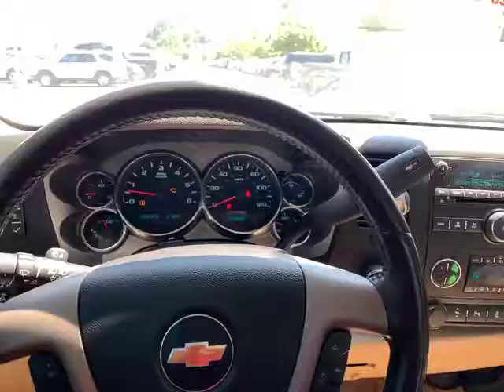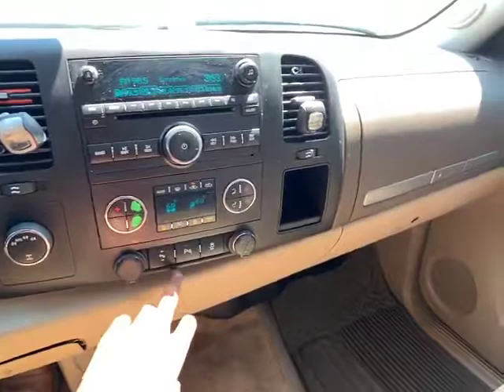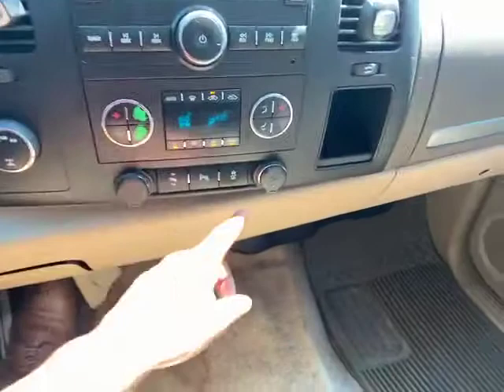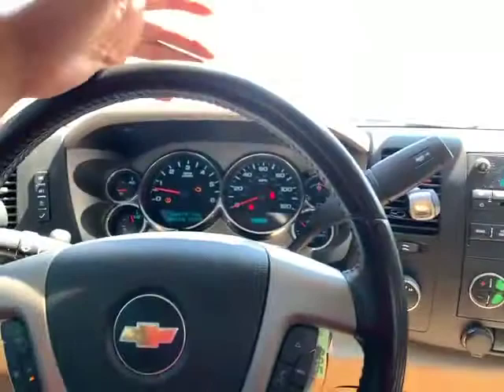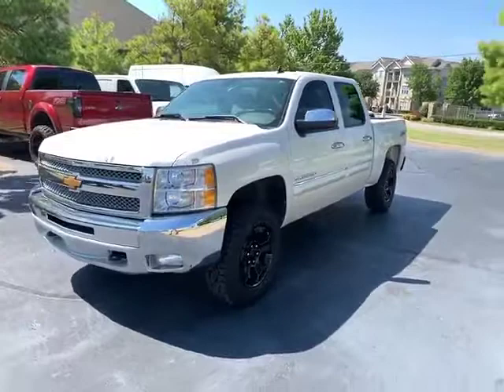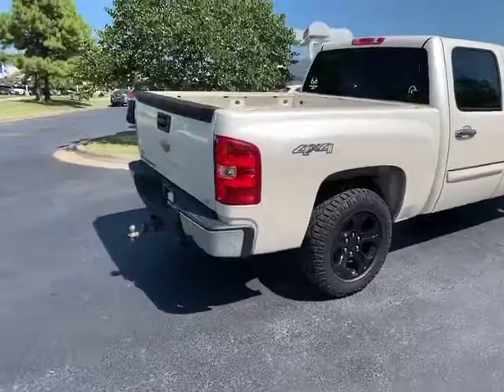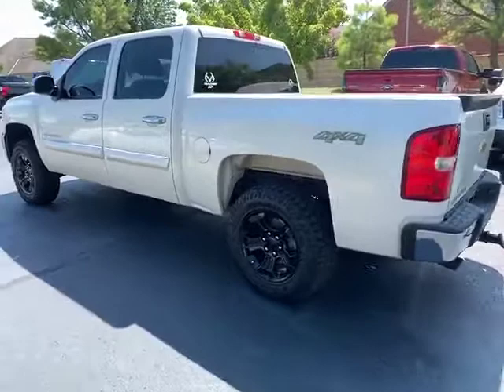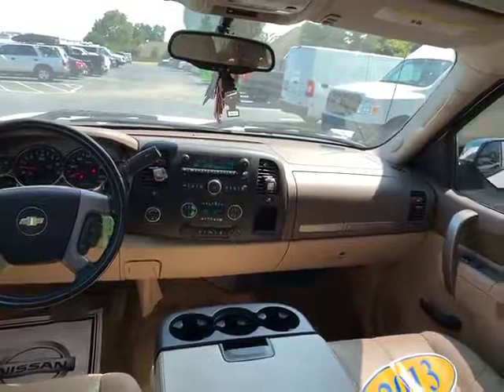2013 Chevrolet Silverado 1500 Jackie Cooper Nissan Tulsa Ok